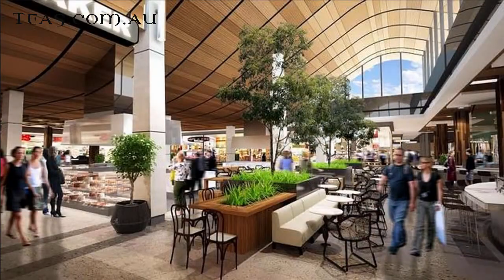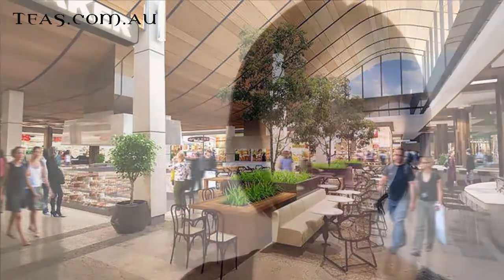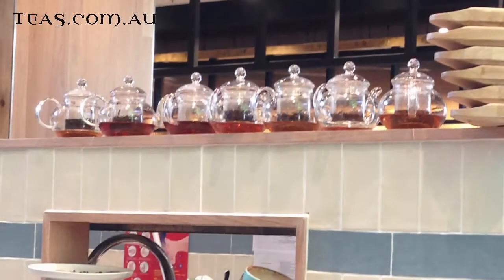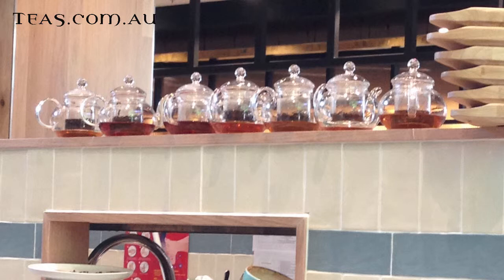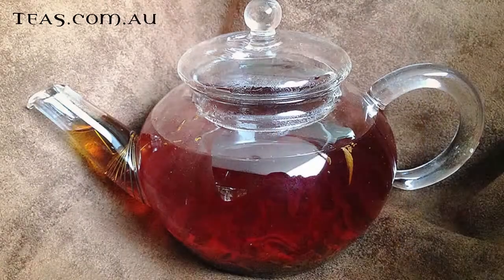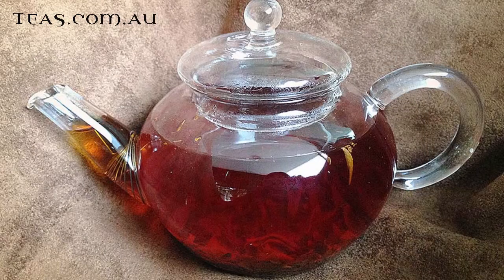Best Teapot for Cafe / Restaurant for Leaf Tea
How to make selling tea more profitable in cafes? The teapot size is very crucial because the wrong size can give the wrong impression or cause a lot of wastage. Check out this video on best teapot to serve tea in a cafe / restaurant.